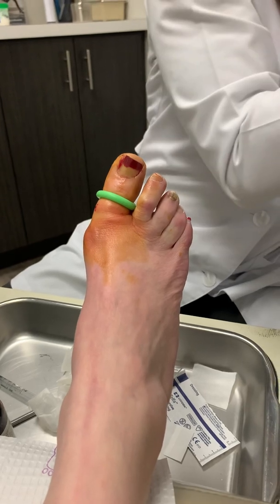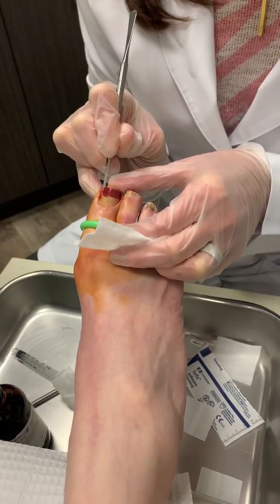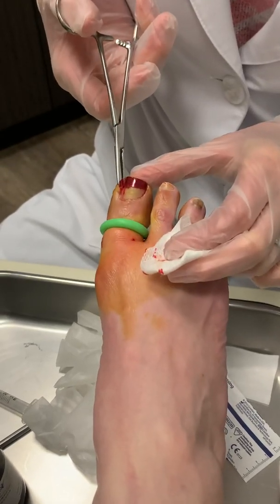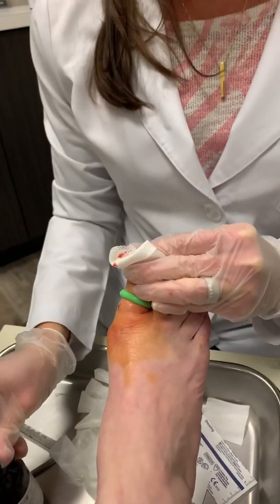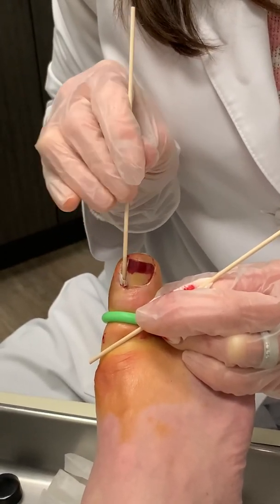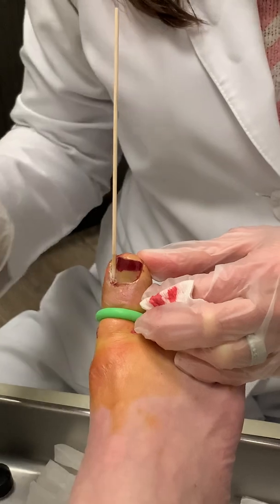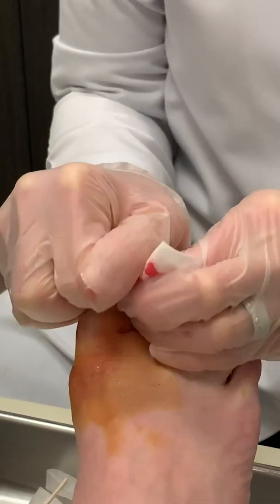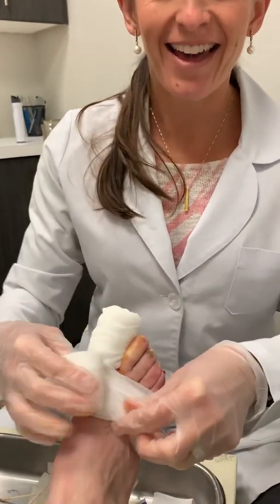Dr. Herzog performs a permanent ingrown procedure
Excellent procedure to relieve pain. In-office with minimal down time.